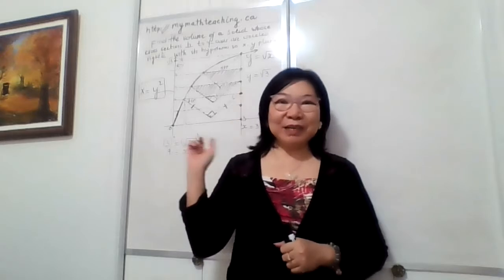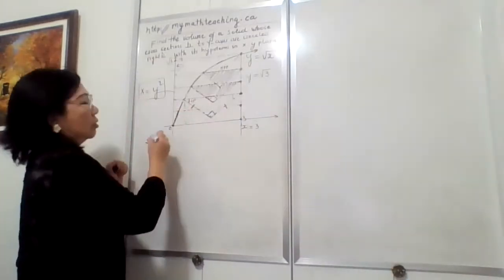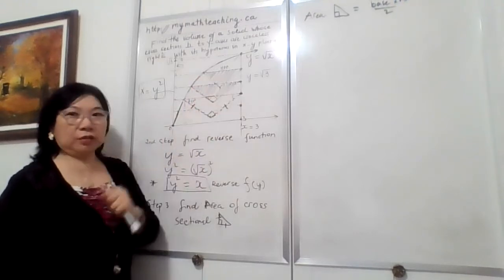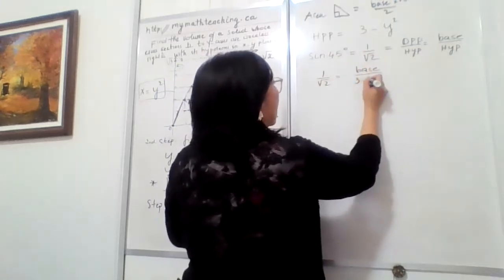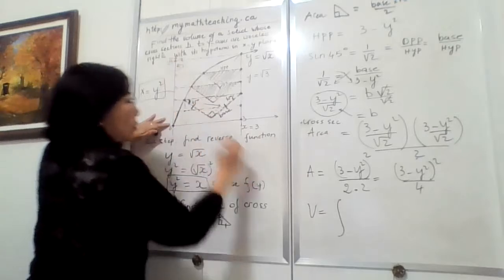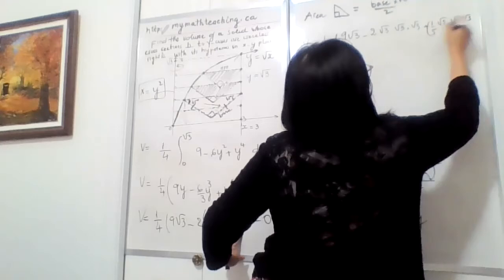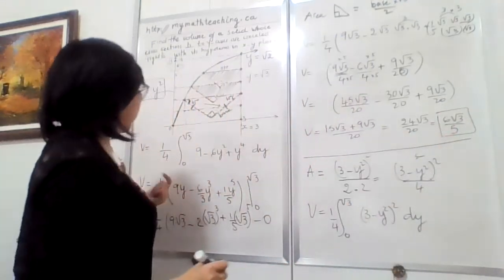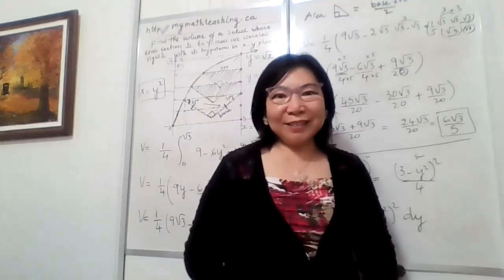Volumes of solid objects, revolving about the Y -Axis - My Math Teaching Online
THIS VIDEO SHOWS HOW TO FIND THE VOLUMES, USING DISC METHOD AND REVOLVING ABOUT THE Y- AXIS